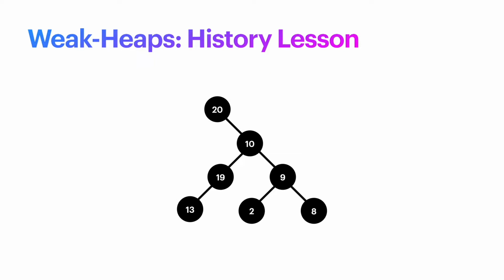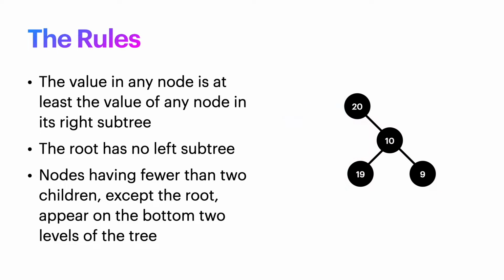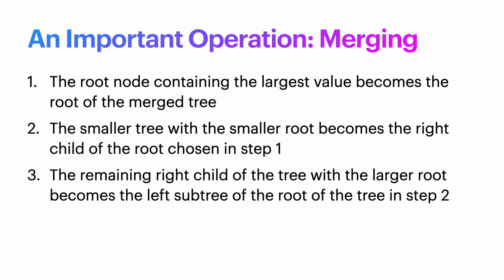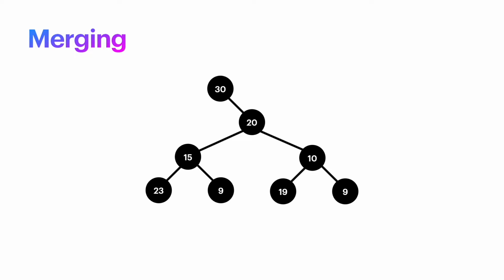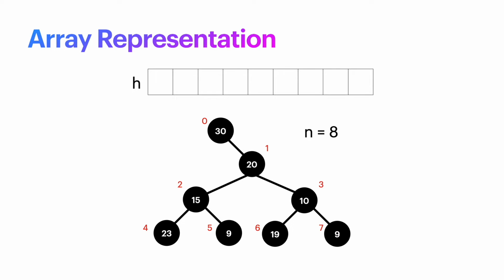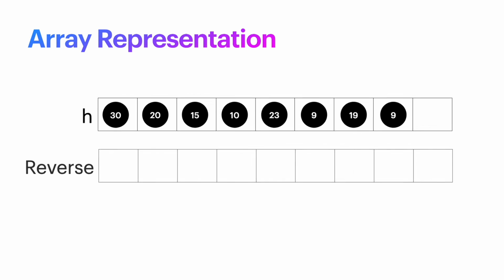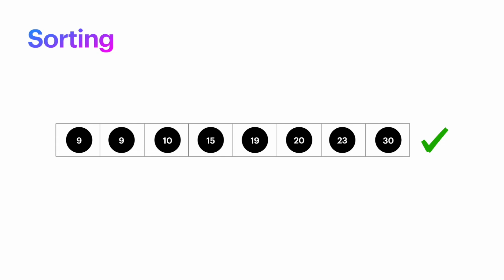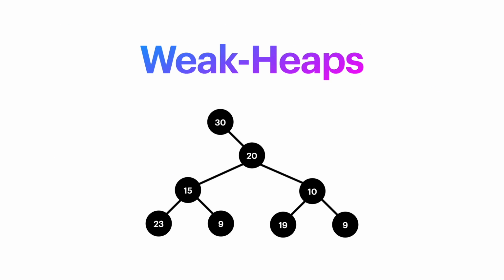An Introduction to Weak-Heaps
In this video, I explain what a weak-heap data structure is and how it can be used to sort elements.